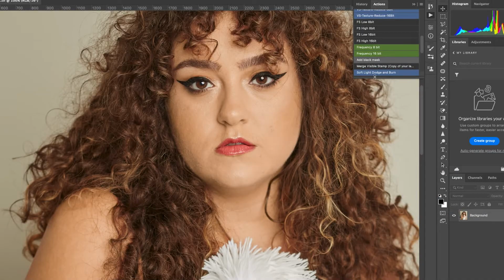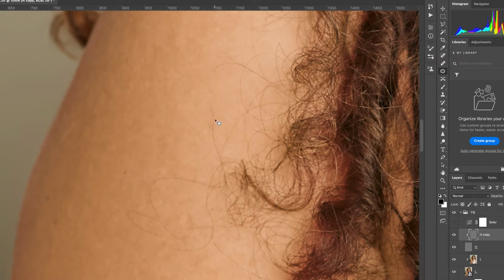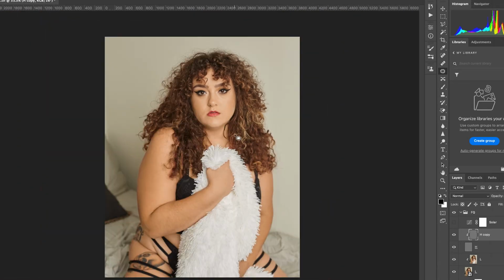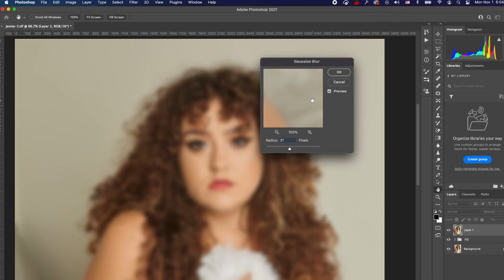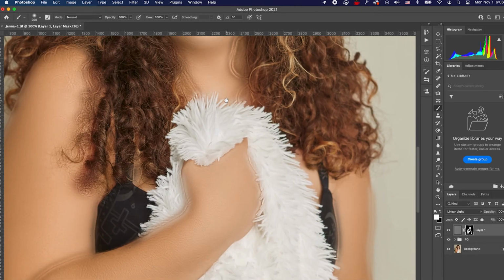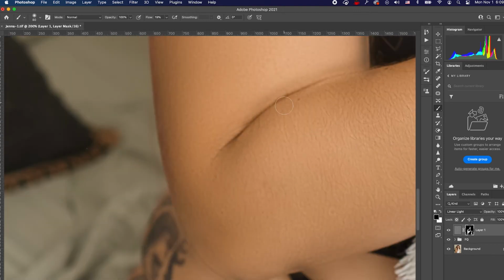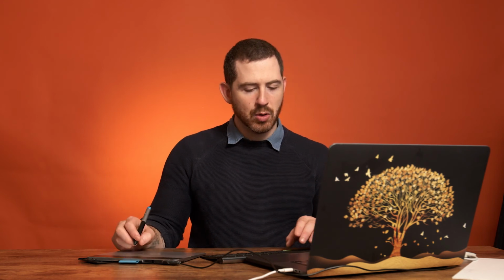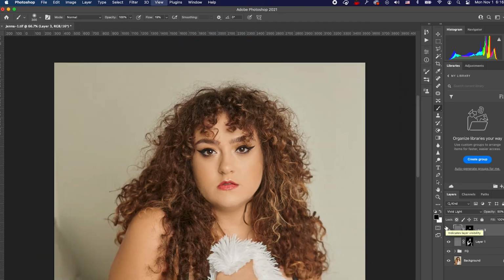Skin Retouching Workflow: Frequency Separation [2/3]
This is the second video in my skin retouching playlist. In it, I go over my new favorite way of editing skin quickly in Photoshop.

I learned this technique from Jake Hicks, and I find it to be a very effective way of editing boudoir, portraits, or fashion.